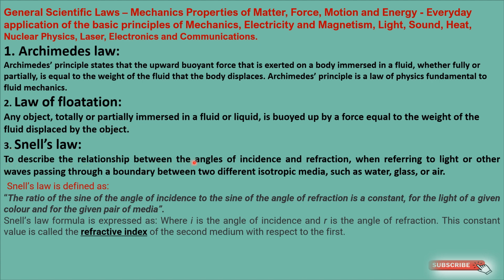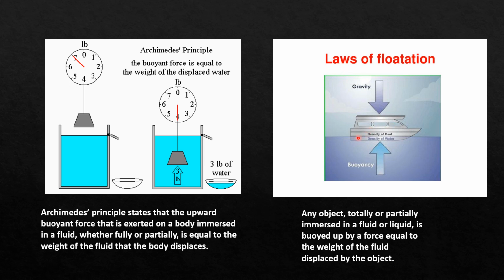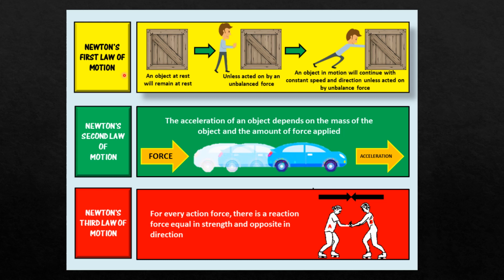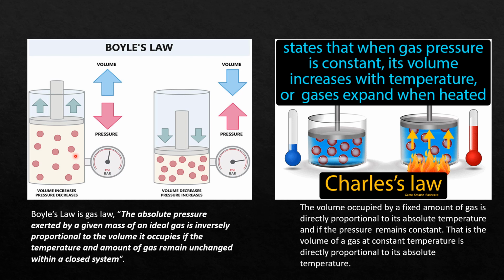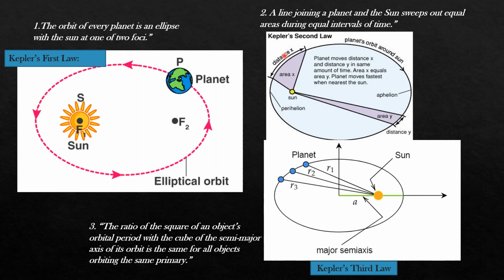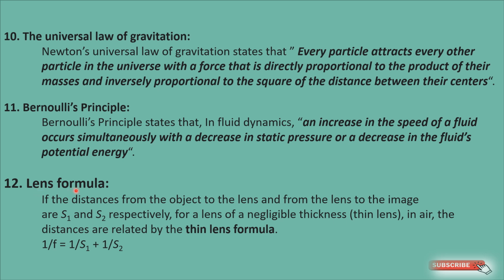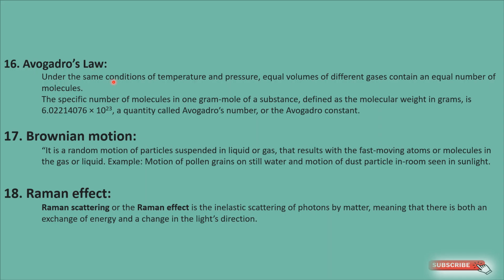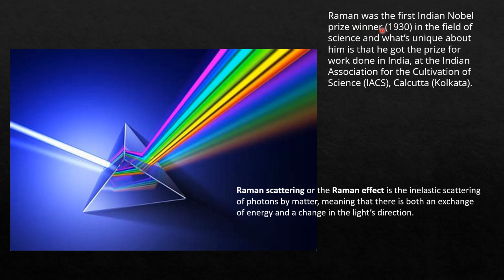DEO - TNPSC GROUP I : 2023 //UNIT 1: PART 3 // THE ROYAL ACADEMY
DEO - TNPSC GROUP I : 2023 //UNIT 1: PART 3 MCQS ON SCIENTIFIC LAWS - ABSOLUTLY FREE.

DEO - TNPSC GROUP I : 2023 //UNIT 1: PART 3 MCQS ON SCIENTIFIC LAWS - ABSOLUTLY FREE.TNPSC, GROUP I DEO, DEO 2023, TNPSC DEO 2023, IMPORTANT MCQS,GROUP I FOR DEO - CRASH COURSE 2023 ABSOLUTLY FREE. SHORT COURSE, CRASH COURSE MATERIALS AVAILABLE, FOLLOW ALL THE VIDEOS VERY IMPORTANT POINTS AND MCQS. SUCCESS IS YOURS. SUBSCRIBE THIS CHANNEL AND SHARE THIS TO THOSE WHO ARE PREPARING FOR COMPETITIVE EXAM LIKE IAS AND IPS.ALL THE BEST THIS COACHING IS ABSOLUTLY FREE SO SEND THIS VIDEO TO AS MANY AS YOUR FRIENDS YOU CAN. DOWNLOAD THE ROYAL ACADEMY APP , PH: 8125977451